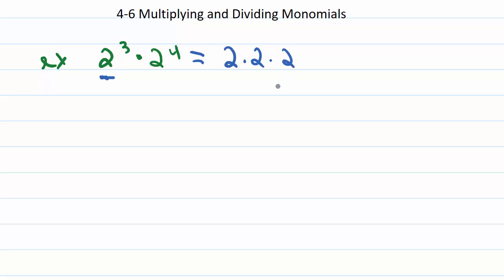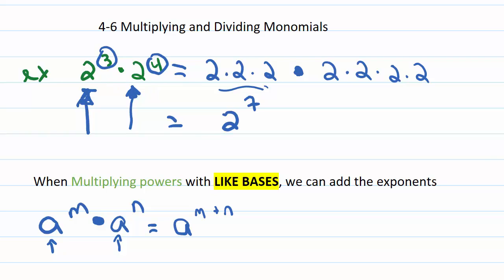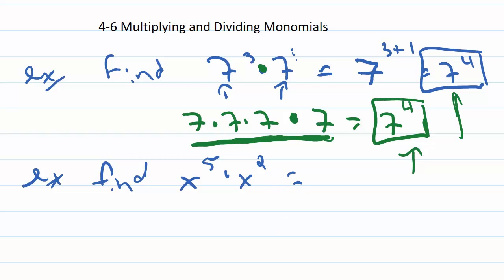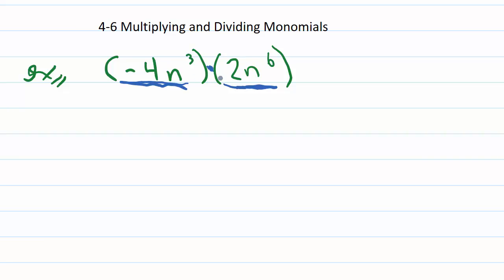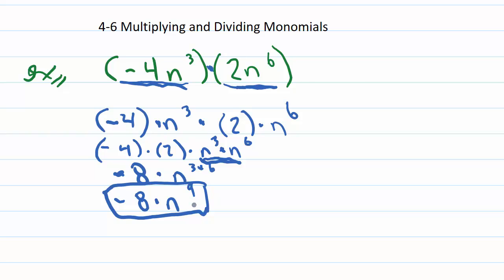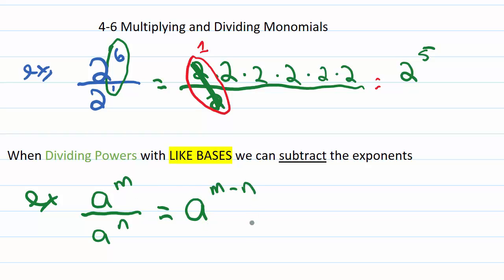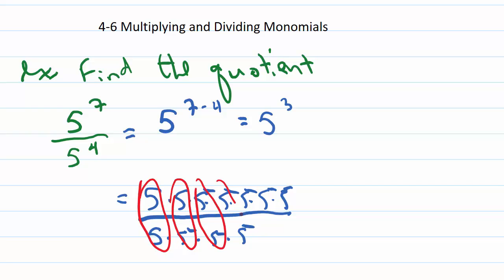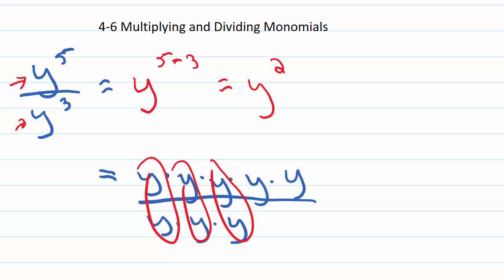4-6 Multiplying and Dividing Monomials